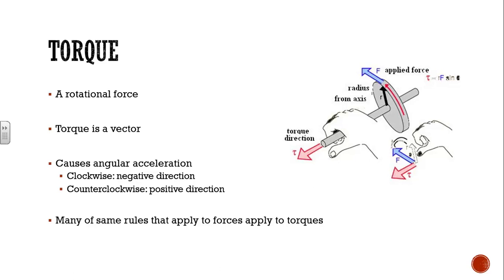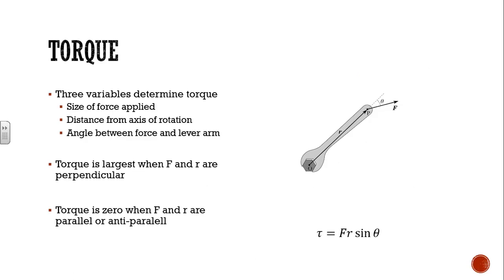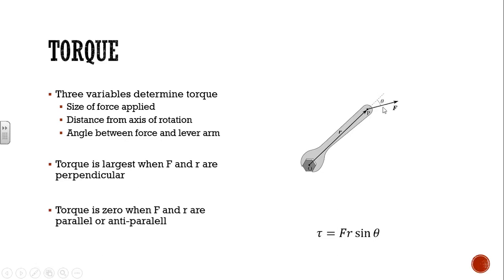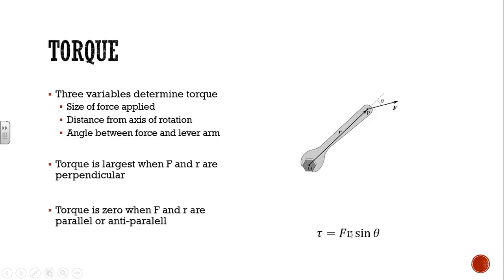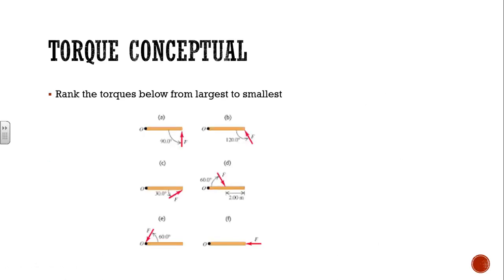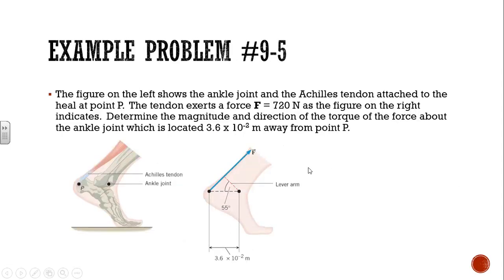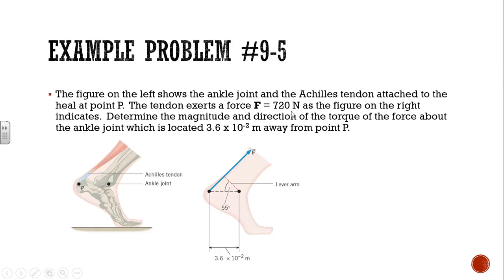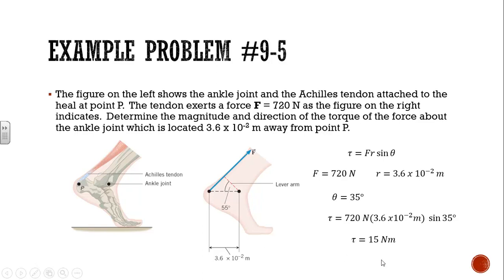Lesson 44: Torque